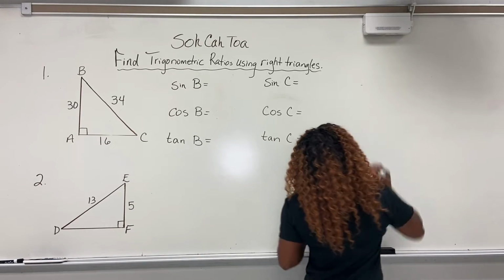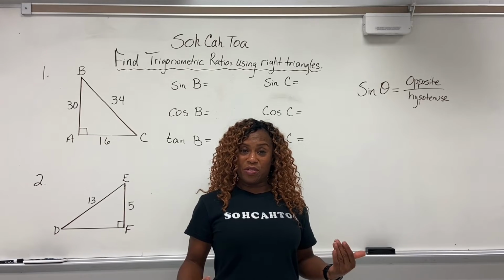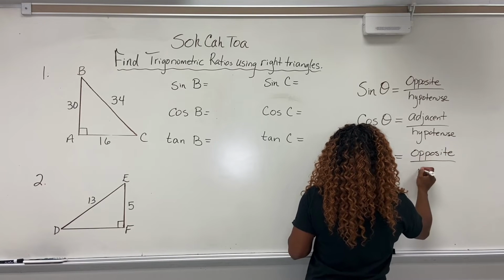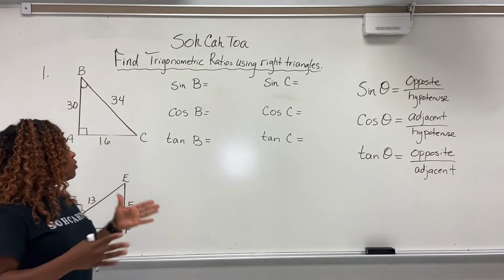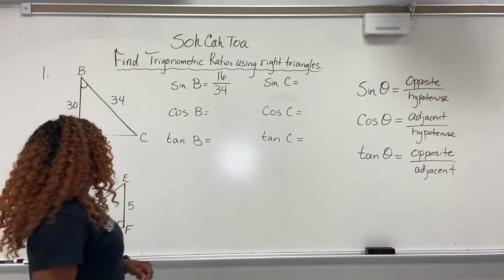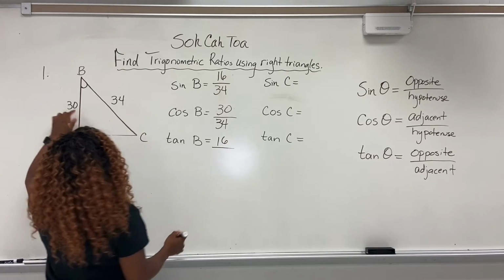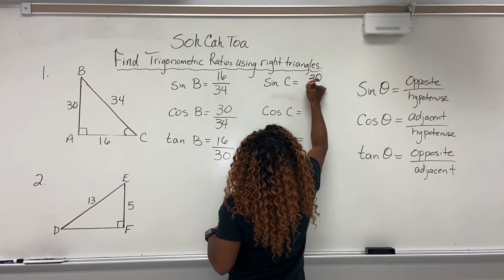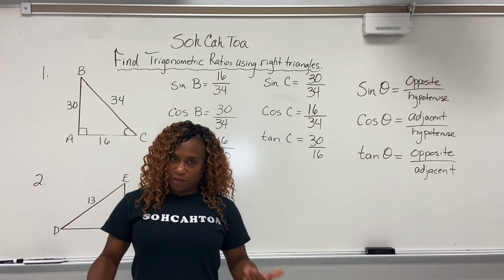Accelerated Geometry/Algebra 2 | Trigonometric Ratios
This video introduces "SohCahToa" as a way to remember the trigonometric ratios.